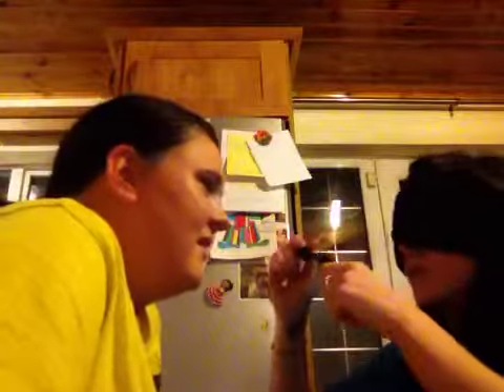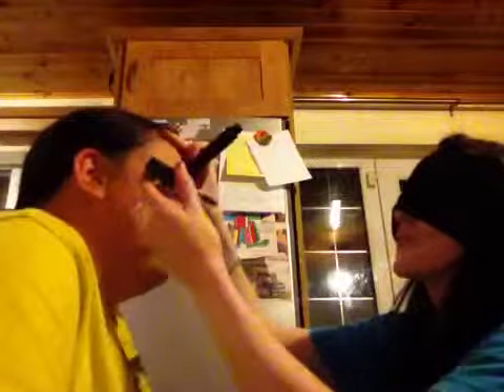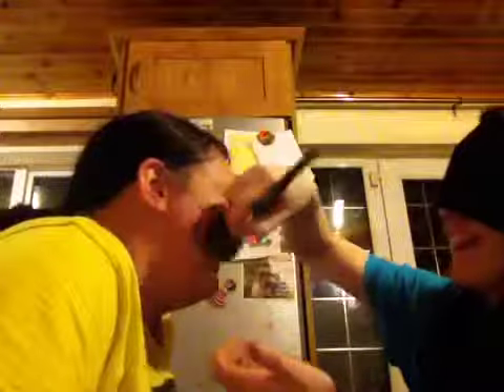Blindfolded makeup challenge with my sister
I really wanted to do this and she agreed... Shes very camera shy but we had some laugh doing it. Sorry ww didnt stop laughing lol